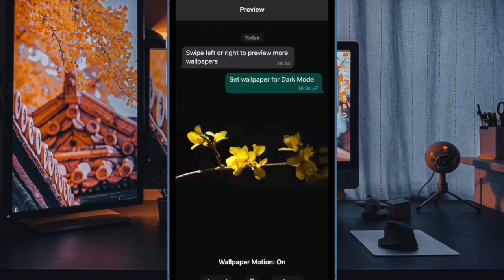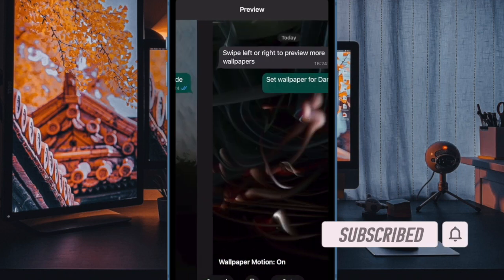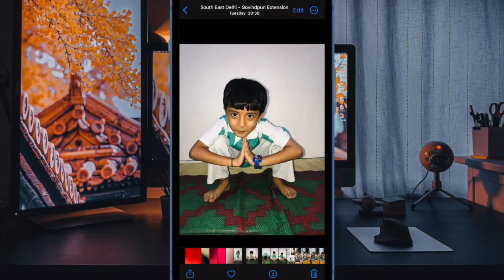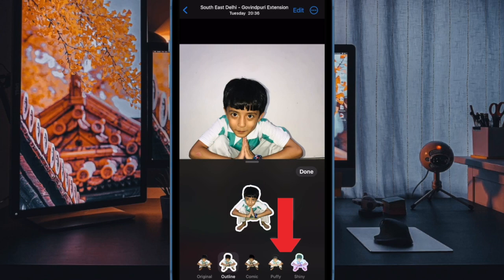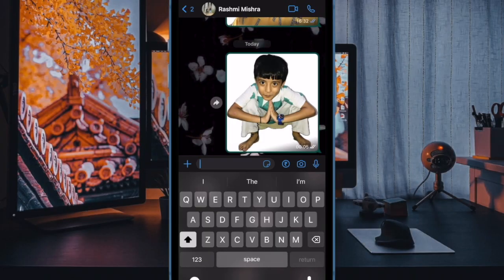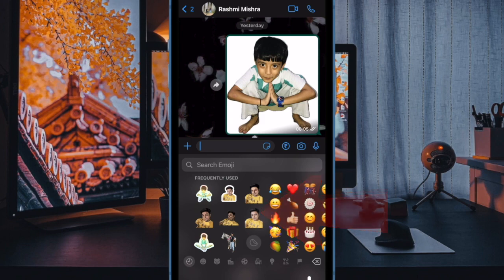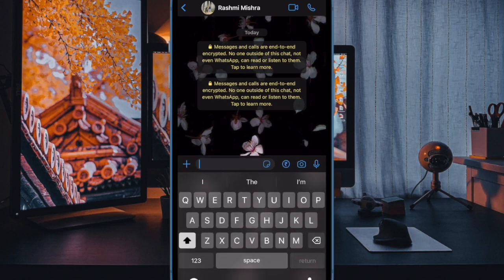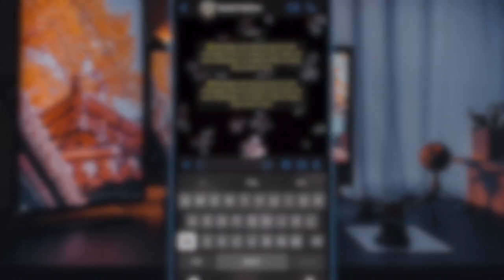How to Send Live Stickers in WhatsApp on iPhone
In this video, you’ll learn how to send Live Stickers in WhatsApp on your iPhone. Live Stickers let you turn Live Photos into fun animated stickers and share them directly in your chats. We’ll guide you step by step on how to access the sticker feature, convert Live Photos into stickers, and send them to friends and family.